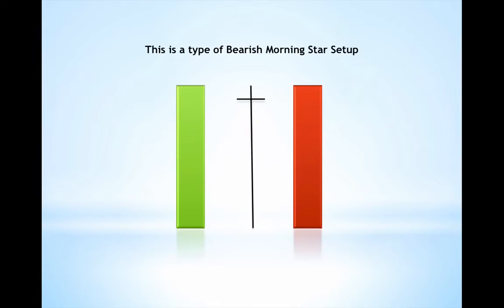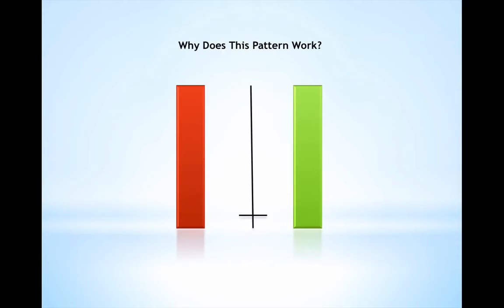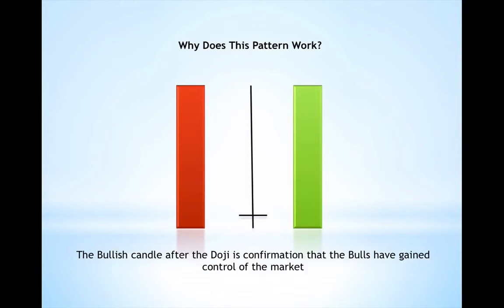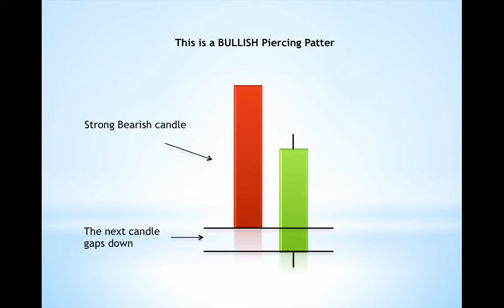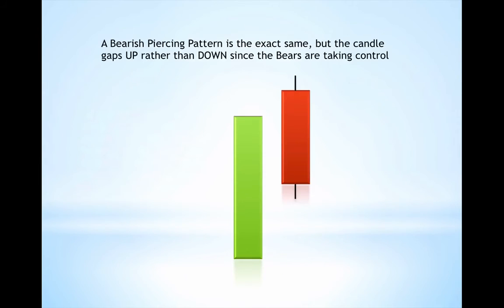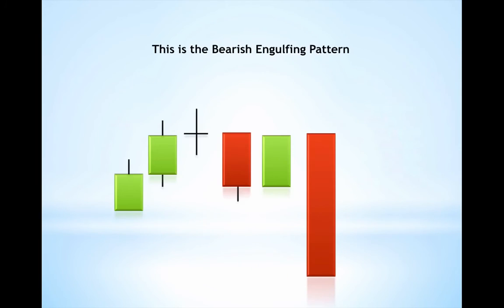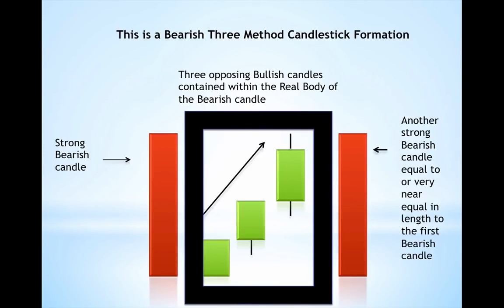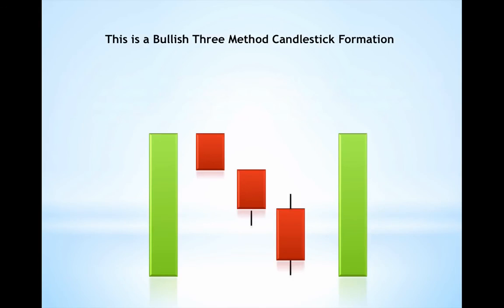اسرار الشموع اليابانية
فيديو تعليمي